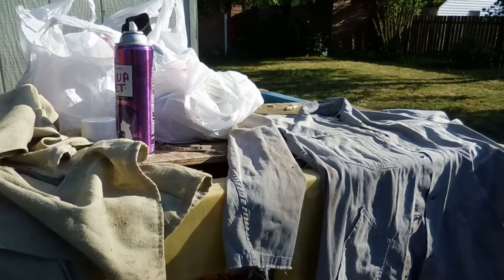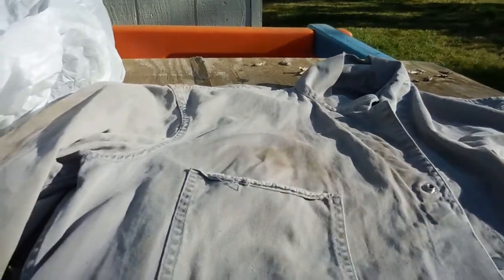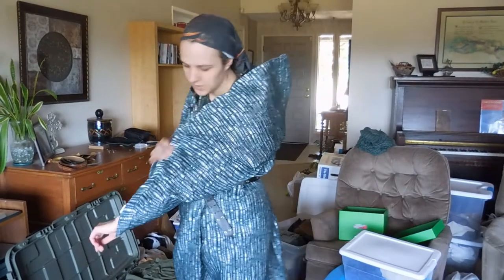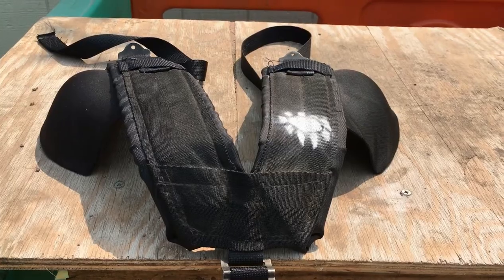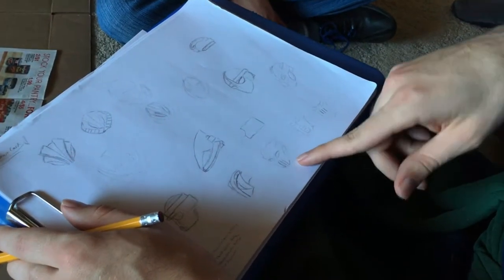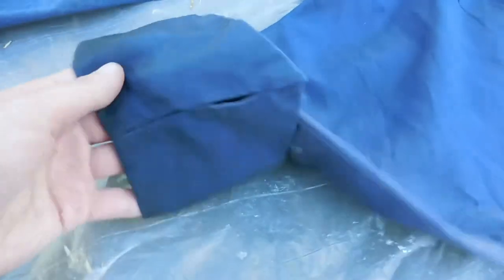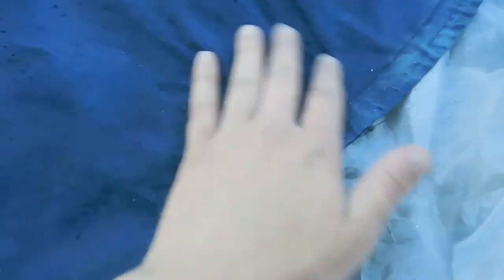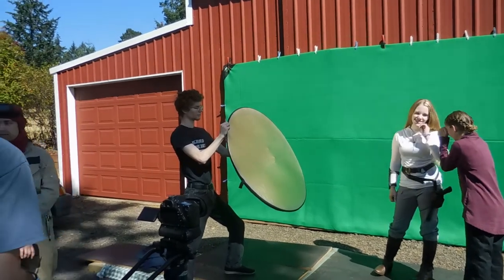STORMBORN BTS #1 Costuming a Universe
Part 1 of our maker series, detailing how we built the universe of Stormborn.